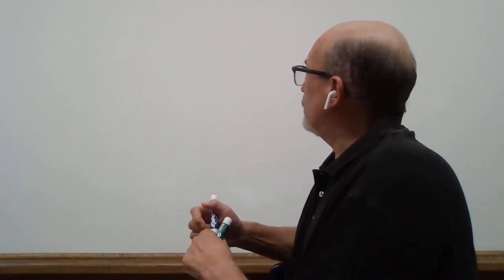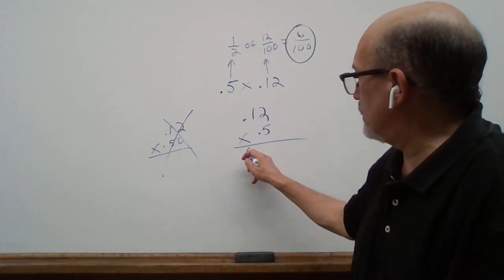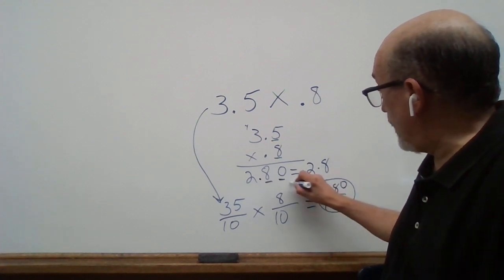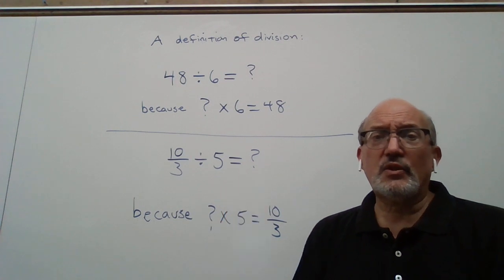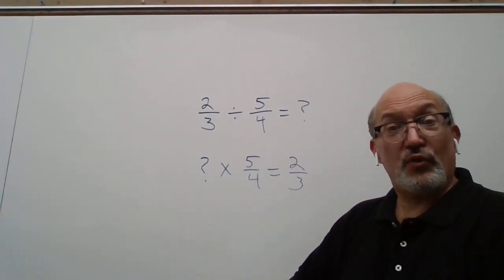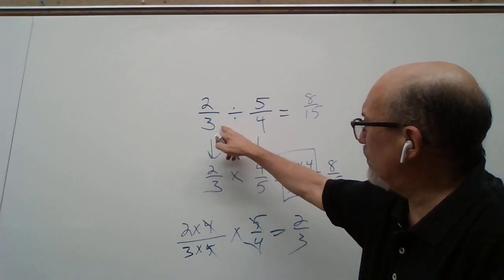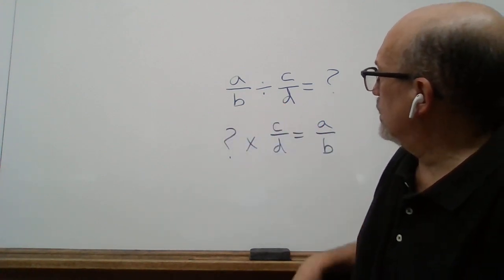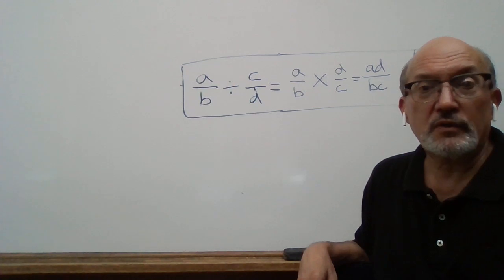Summer Video #3 Grade 6 (2023 - 2024)